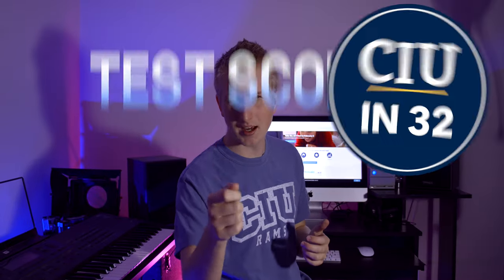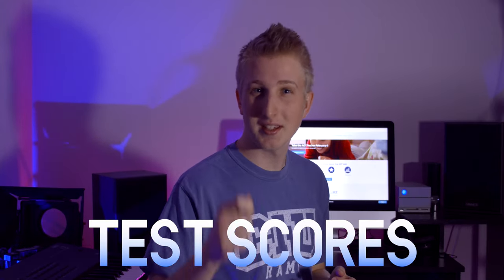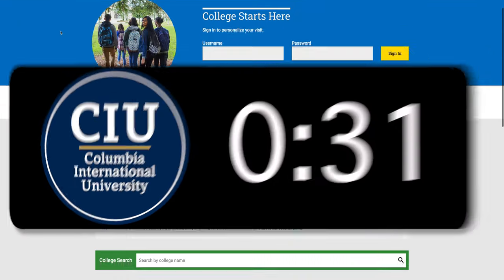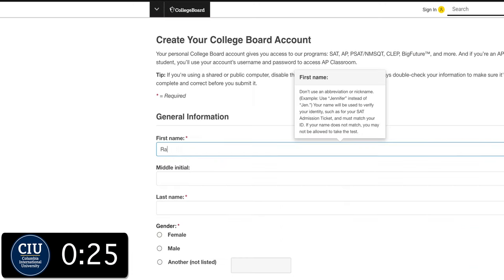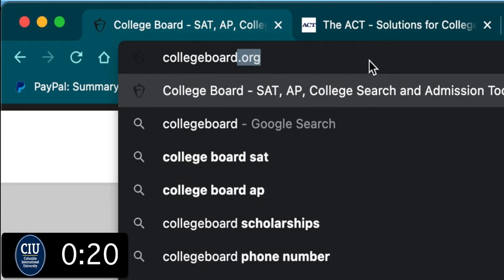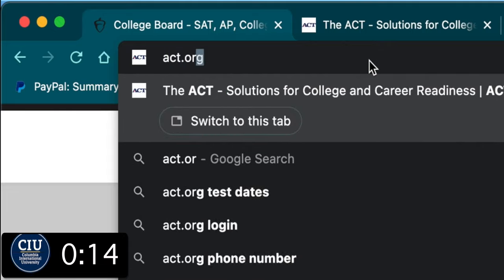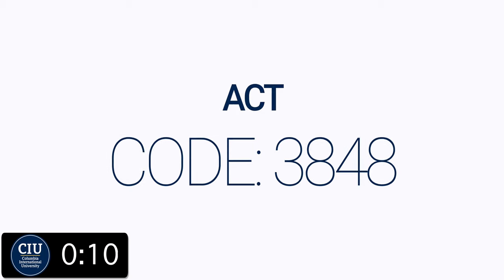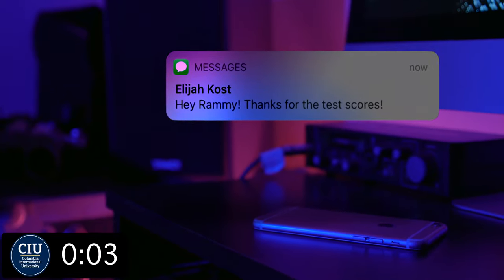TEST SCORES - CIU in 32